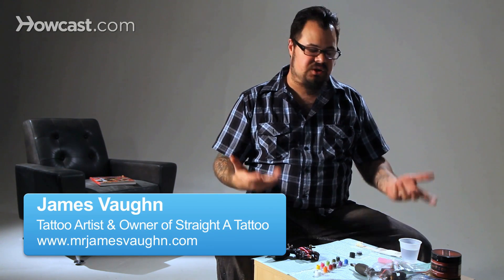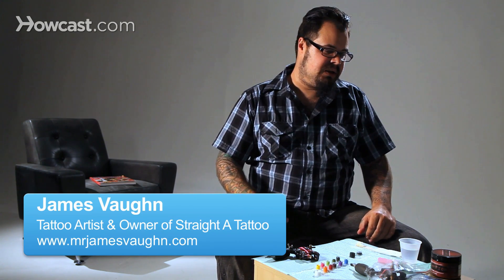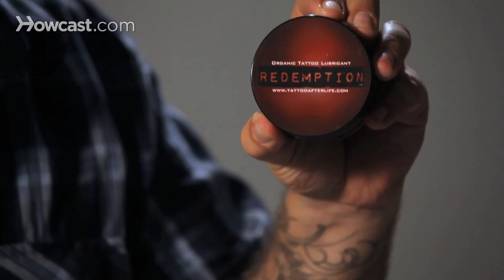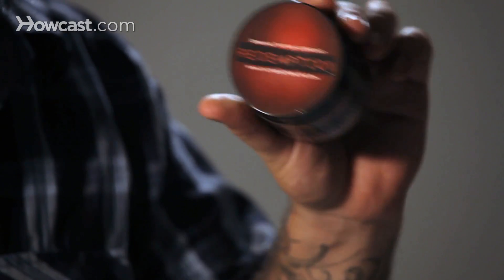How to Care for Skin after Tattoo | Tattoo Artist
Tattoo aftercare. Actually, I have a really good product that I've been using. It's called Afterlife, and Redemption. It's actually a really, really good product. A lot of organic stuff in there that actually promotes healing in the skin.

I use it during the tattoo, and it soothes the skin as we're working. It used to have a mango shea in it, but they've dropped that. It doesn't have a scent any more, but it's a really good product that soothes the skin while I'm working. It kind of takes the red out. It doesn't seem as inflamed as it did when I was using Vaseline or A&D ointment. You know, I still use those products a lot. Different products keep coming out.

I stand behind this one. You can use this. After I'm done with a tattoo I actually give the client the rest of what I didn't use in the thing so they can use it for the next few days. We also sell it. You're only going to use it for a few days and then go to a Lubriderm, or a non-fragrant lotion, or Aquaphor, or any of that stuff.

After I do a tattoo I tell people you're going to be bandaged. Take it off in a few hours when you get home. Wash it with warm, soapy water with your hand. Don't ever use anything abrasive like a washcloth to wash it just through the healing process. It's only going to be three to four days.

After you wash it always blot it dry. Don't ever wipe it dry. Apply a very, very thin coat of Redemption. You know, the thinner you put it on there, it's considered a butter, so you just very, very sparingly. Because it does expand when it warms up. So put it on there very, very thin.

Keep it clean throughout the day. You don't have to cover it. When it dries out, you'll start to feel it drying out, go to the bathroom, wash the old ointment off, and apply a new coat. Don't go to the beach after you get your tattoo. Don't go swimming after you get your tattoo.